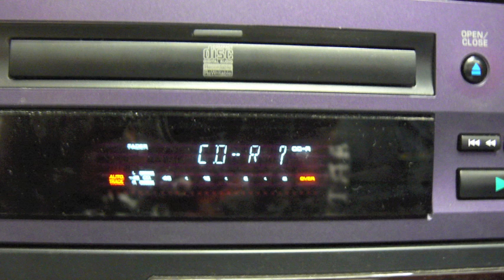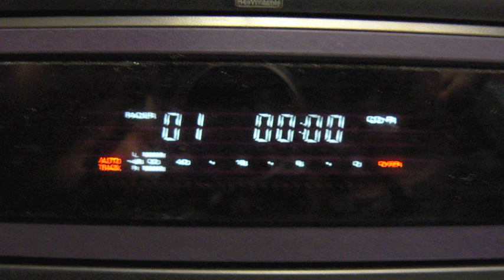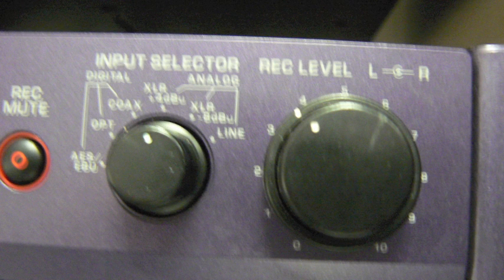Audient Studio How to Guides - Burning a CD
Video demonstrating how to burn a CD in the Audient studio.